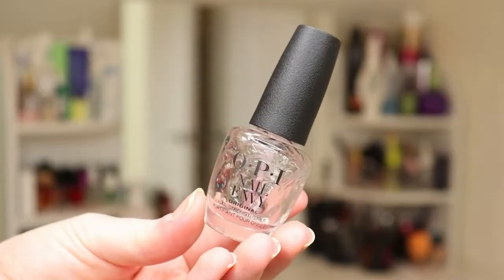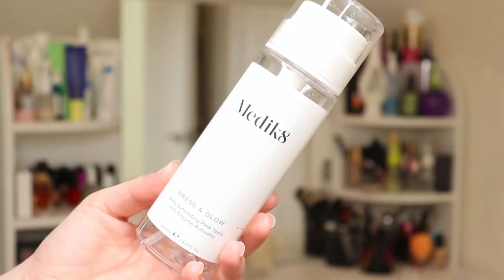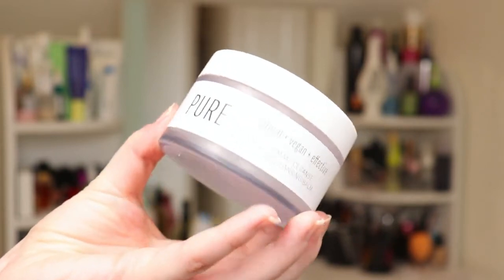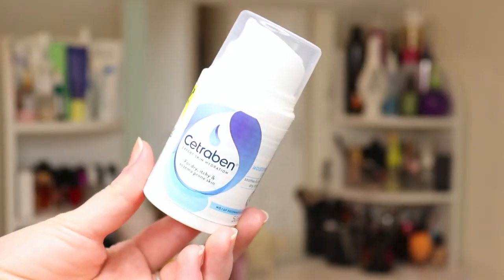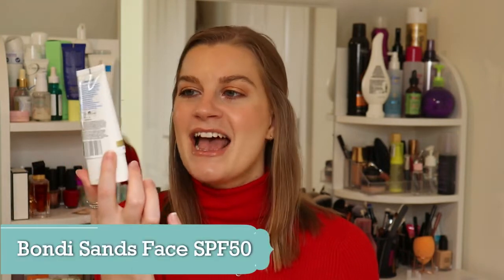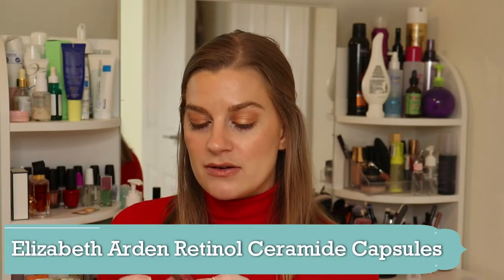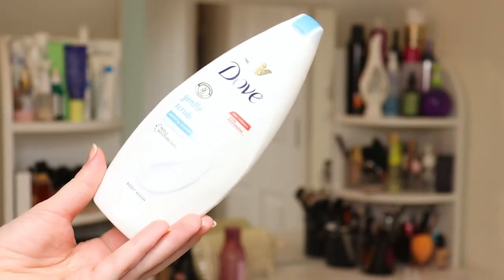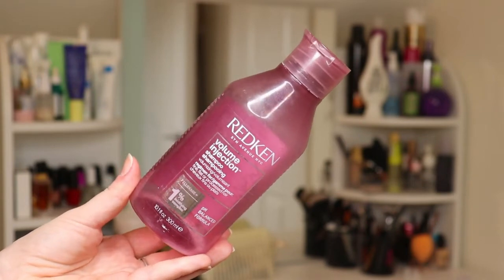Another Month of Empties! // September 2022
Hey all :)

It's time for another monthly empties video, so I'll be discussing all of the items I used up last month. I've used up 10 products this month!

Have you tried any of these products?